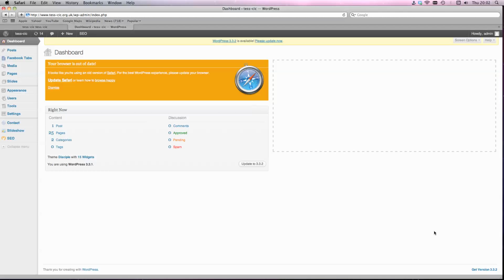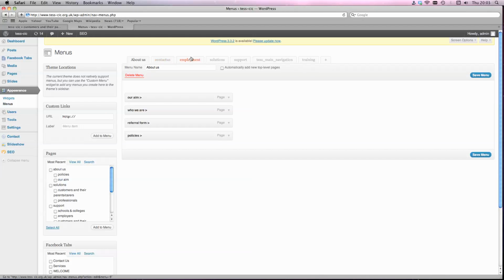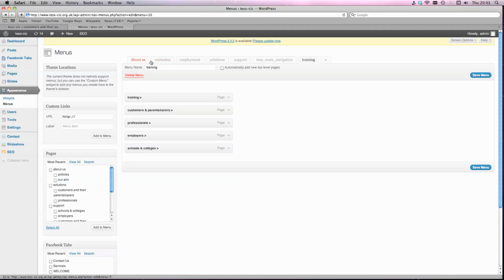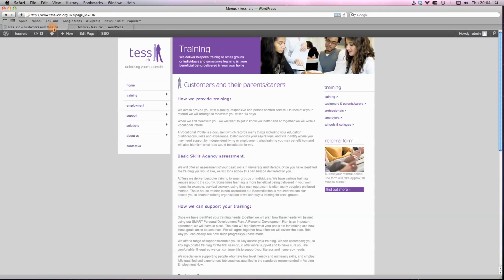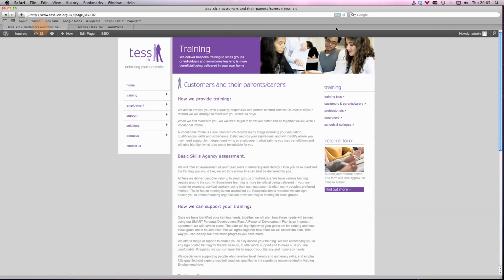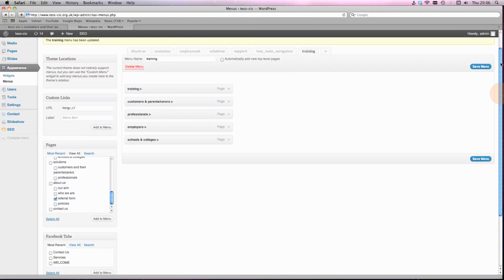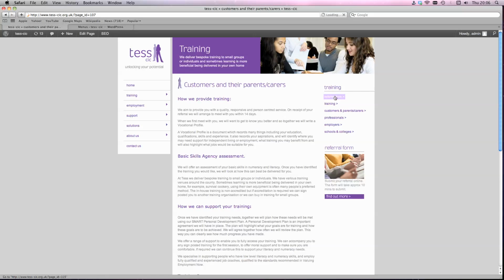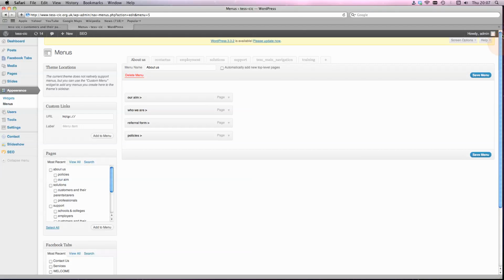tess adding new page to navigation 20120517